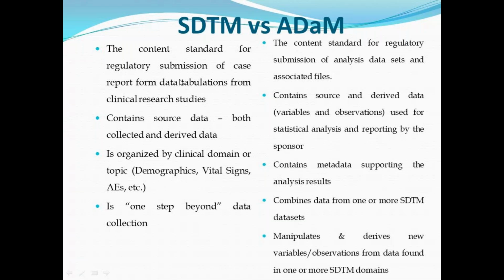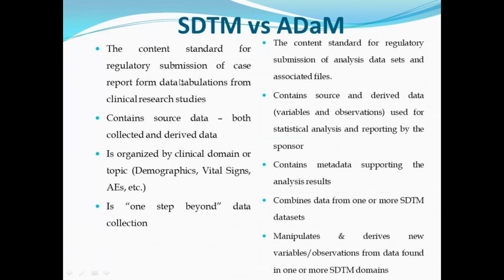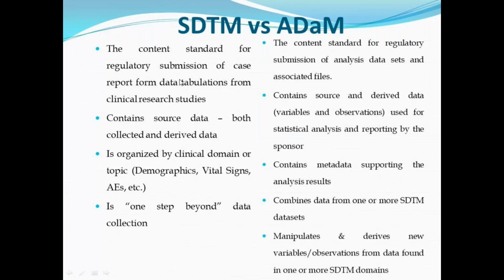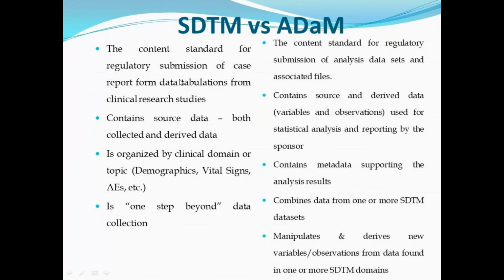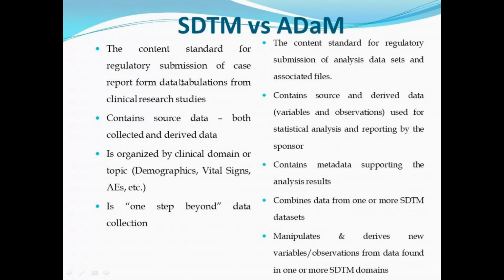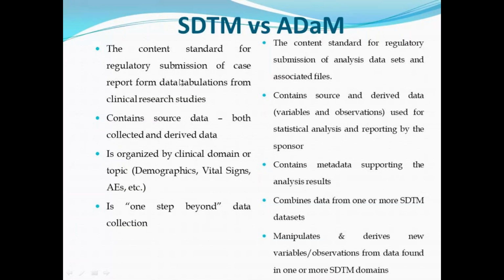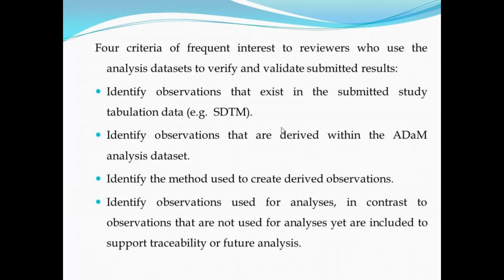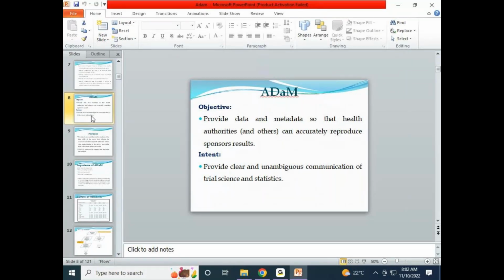CDISC -6 SAS CDISC Explained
In this video, we explain what CDISC is and its importance in Clinical SAS. You will learn about CDISC standards like SDTM and ADaM, and how they are used to structure clinical trial data for analysis and submission. This is helpful for beginners and interview preparation.